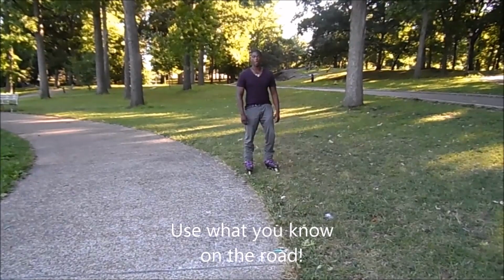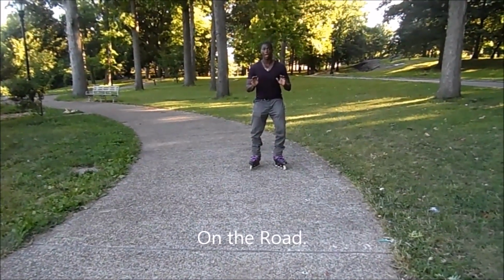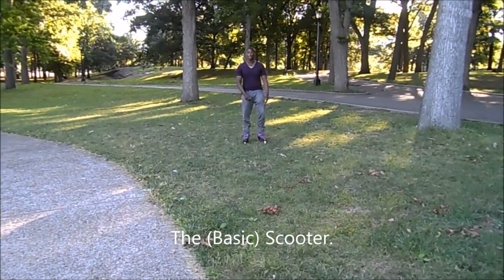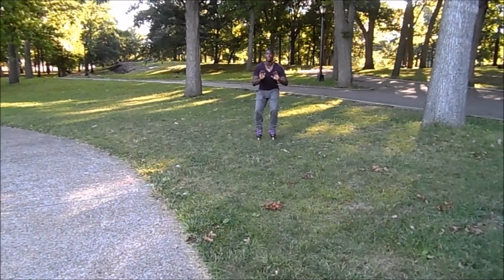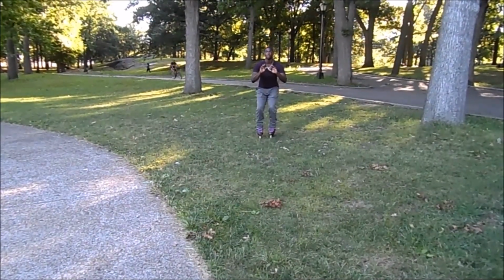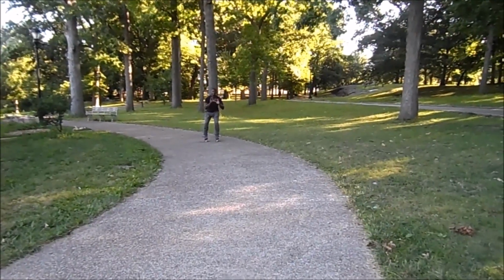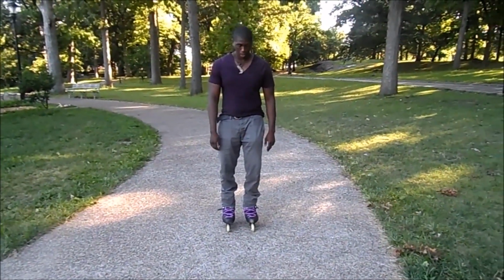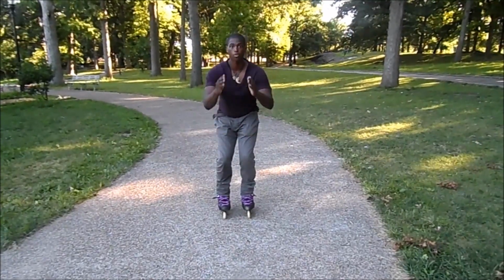Inline skating Beginner to Pro #1, By Zealot Skater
This is the first of a series of videos that will hopefully teach the beginner skater how to skate with confidence in each stride.